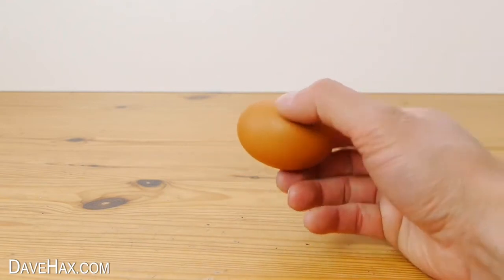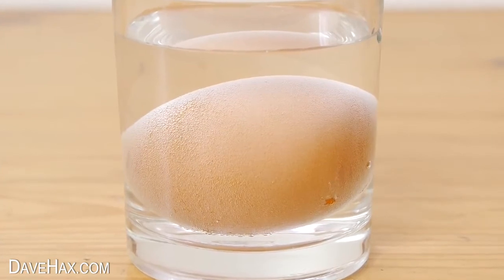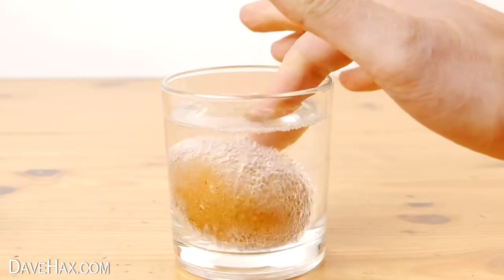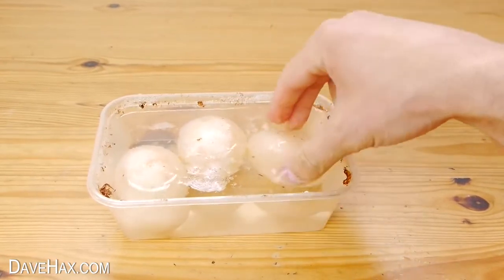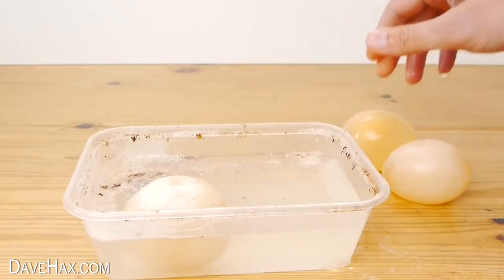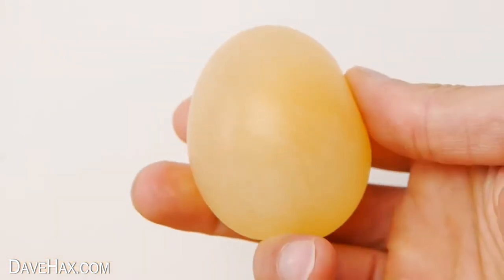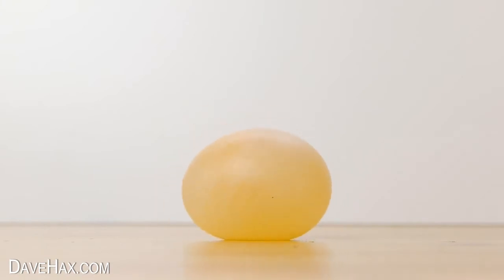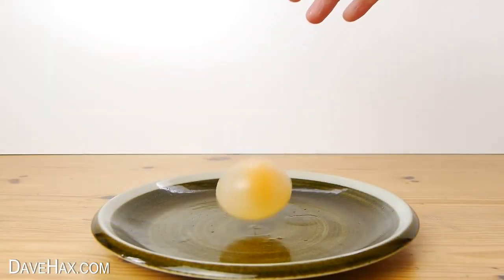달걀 껍질 과학 실험 - 식초에 녹인다.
달걀 껍질을 식초에 녹여 튀는 달걀을 만드는 법. 아이들과 함께 시도하는 재미있는 과학 실험. 인생은 동영상을 해킹 :
식초의 산은 서서히 달걀 껍질을 녹입니다. 24 시간 동안 그대로두고 멤브레인이 함께 붙어있는 것을보고 고무처럼 보입니다!

다른 동영상 :
자기 슬라임 -
우유 병 깜짝 -
액체 밀도 -
choc 콜라 병 -

최신 동영상 -

음식과 요리 해킹 -

간단한 요리 아이디어 -

어떻게 사물을 재미있게 만드 느냐 -

에서 영감을 얻은 : google search 'egg in vinegar'.